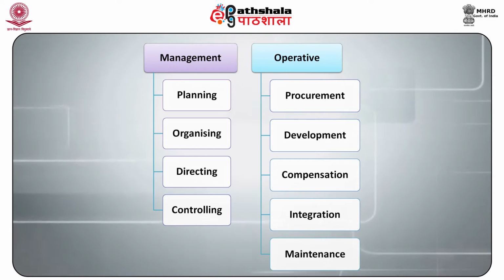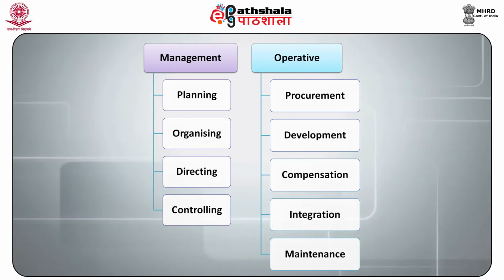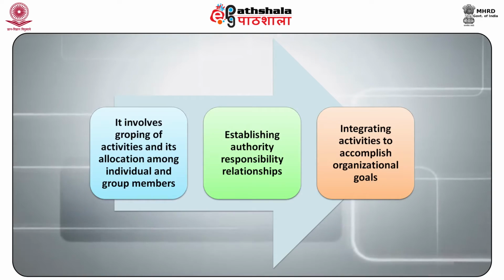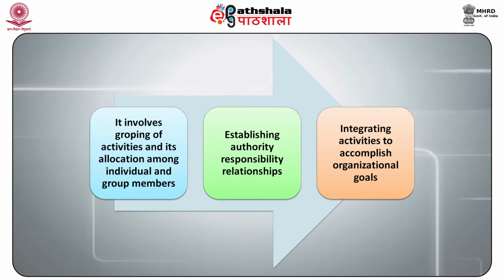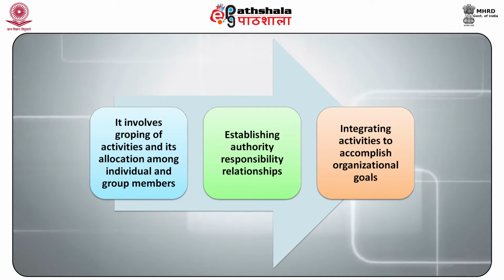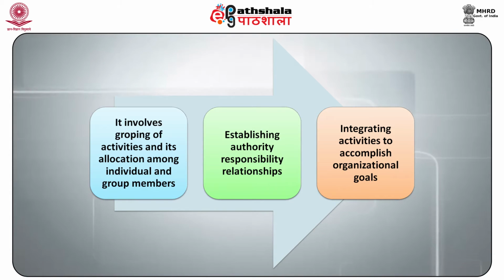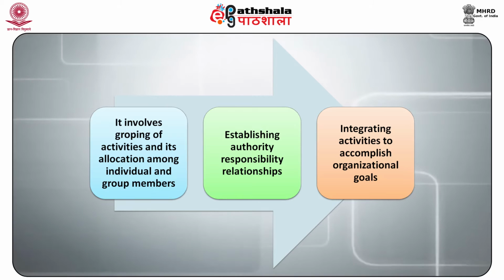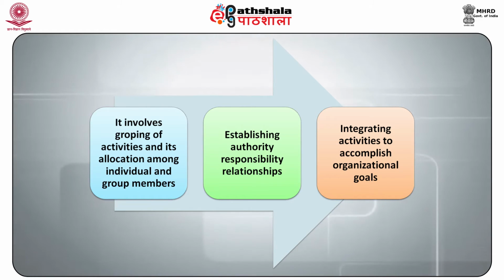NATURE CONCEPTS AND FUNCTIONS OF HRM (COM)